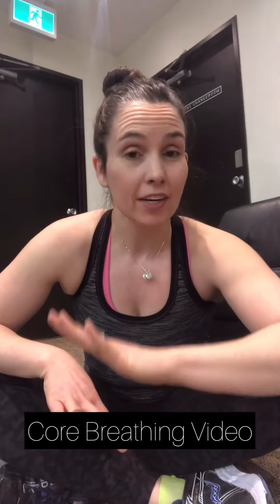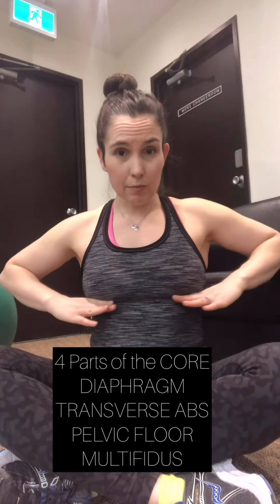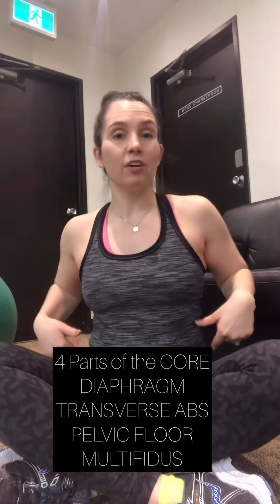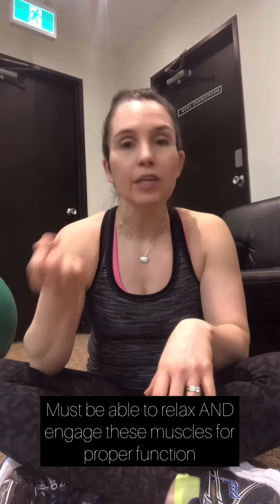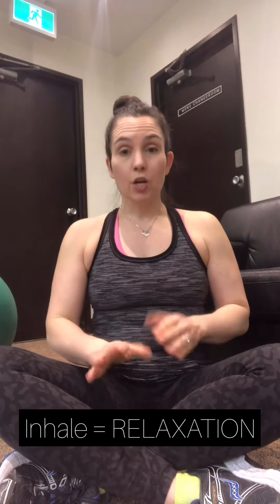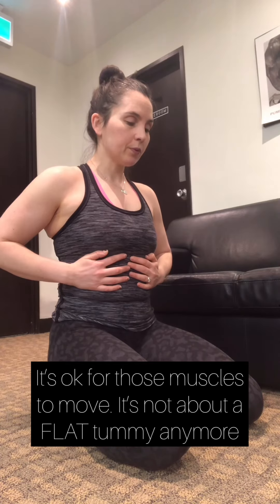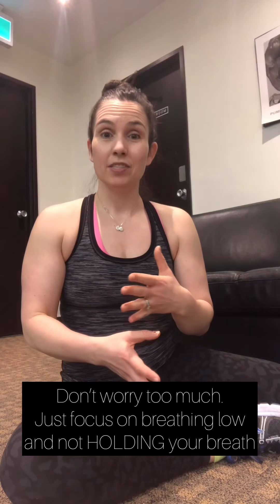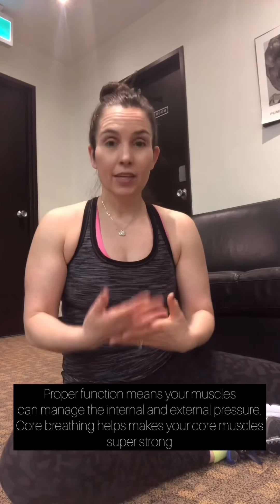Exercise Library - Core Breathing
Core breathing explanation and demo